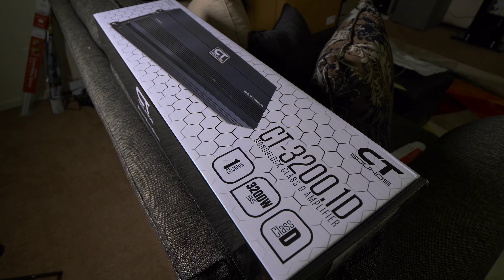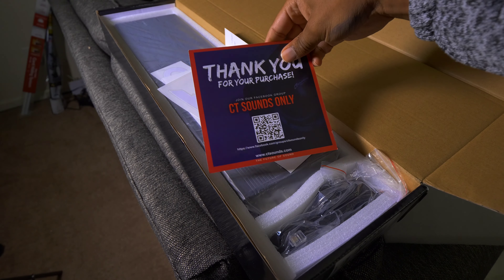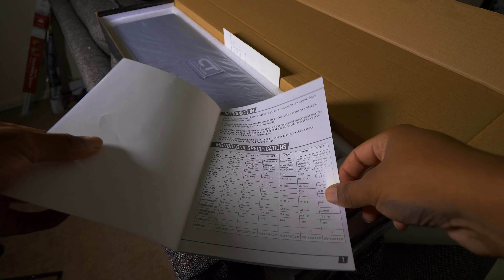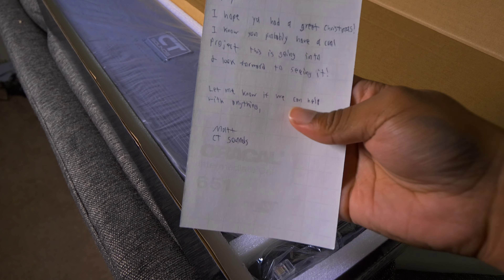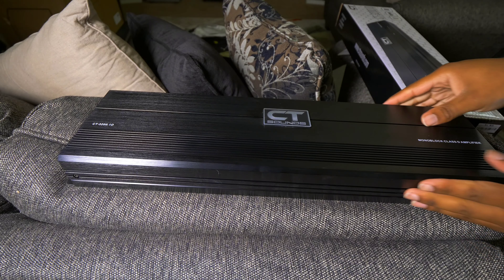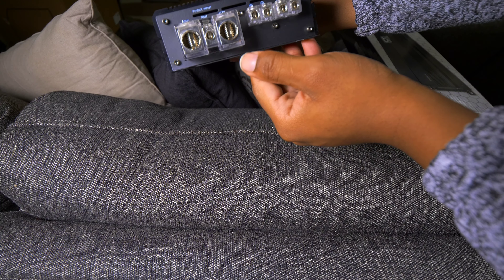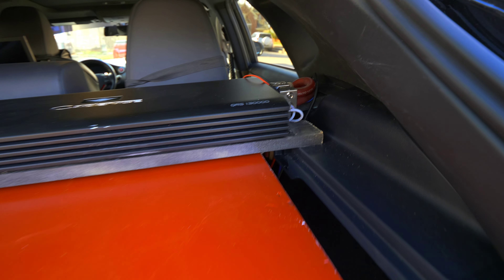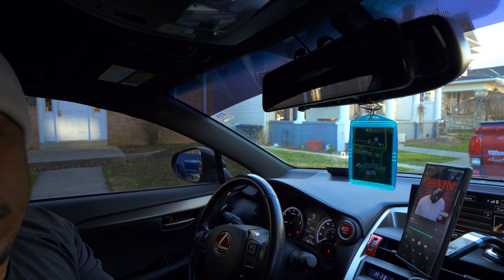*NEW* CT Sounds 3200.1D Mononblock Amp + Sundown X15v3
Use my Link to purchase your next CT sounds gear!